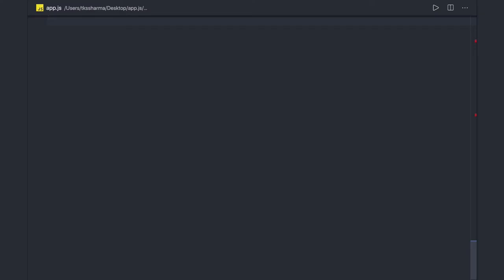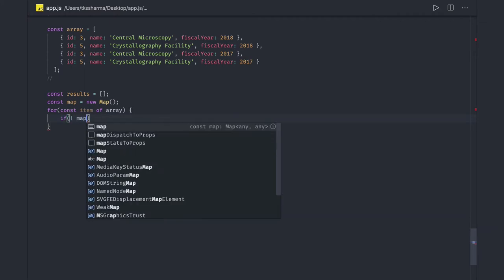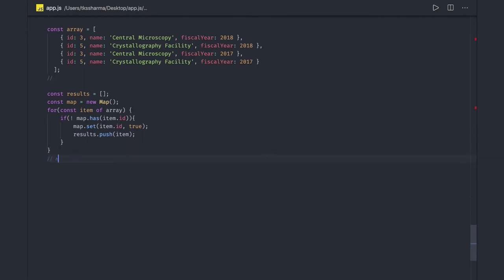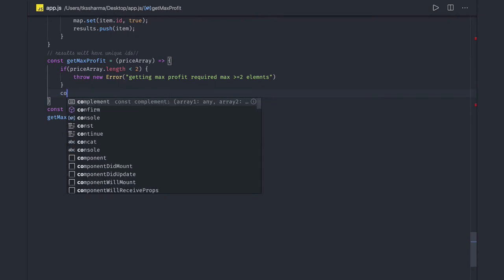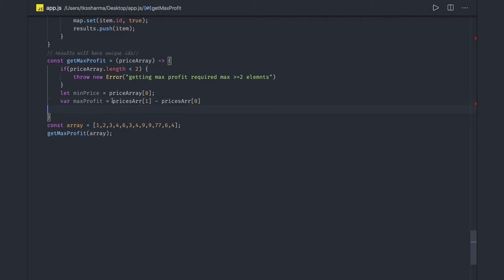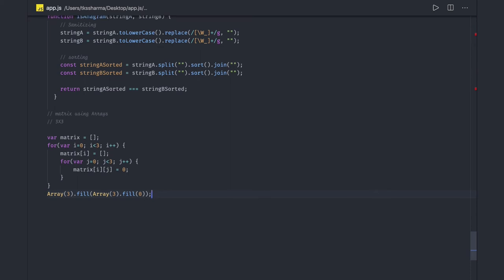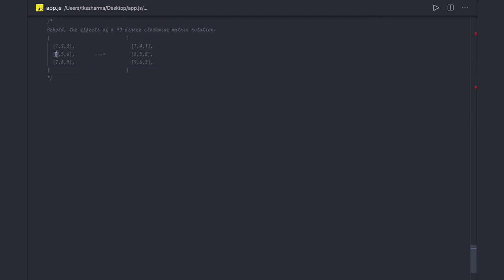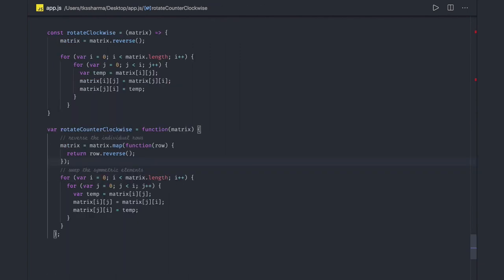Problem Solving Array Based Questions Set #01 #38